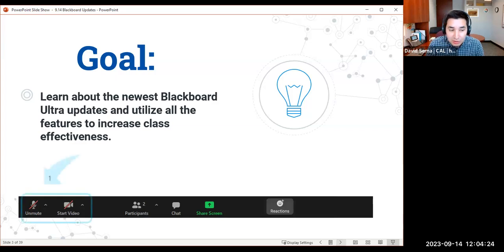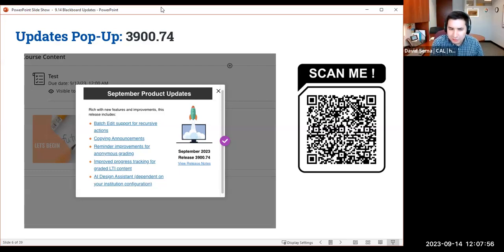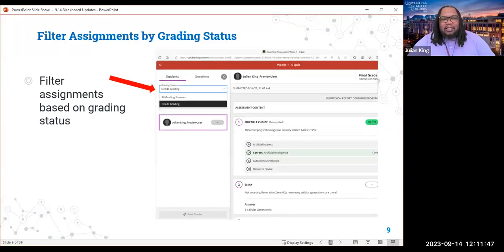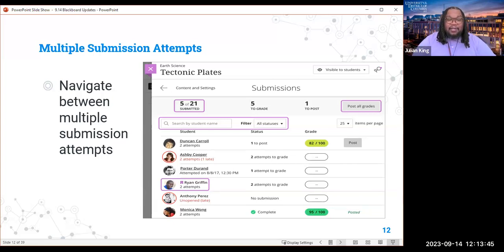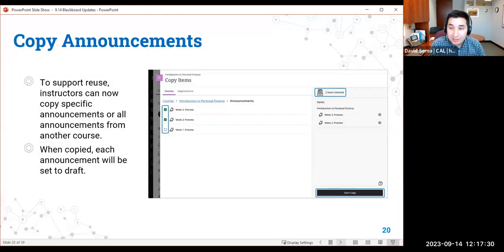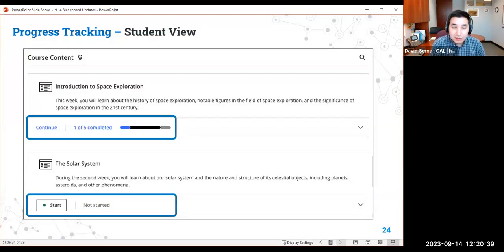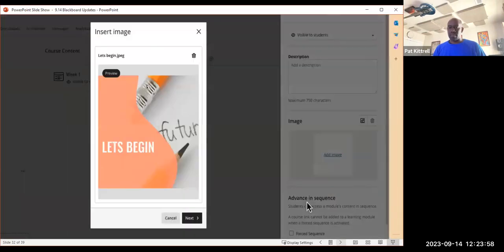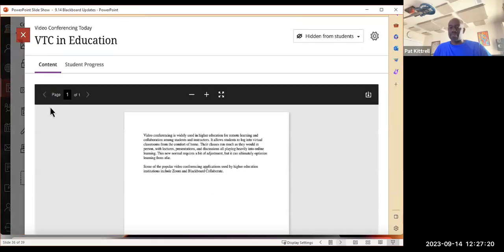Discover Blackboard Ultra’s Newest Updates - Sep. 14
Discover Blackboard Ultra’s Newest Updates
with CAL Team
Thursday, September 14th at 12:00 – 12:30 p.m.

Join us on Thursday, September 14th, from 12:00 to 12:30 p.m., as we unveil the latest updates to Blackboard Ultra, your key to an enhanced online teaching and learning experience.